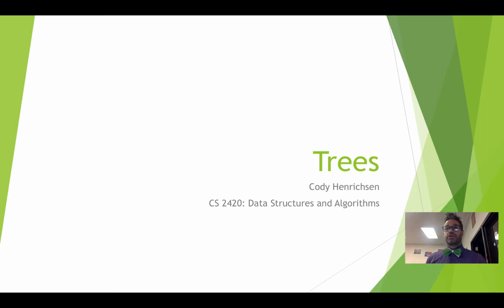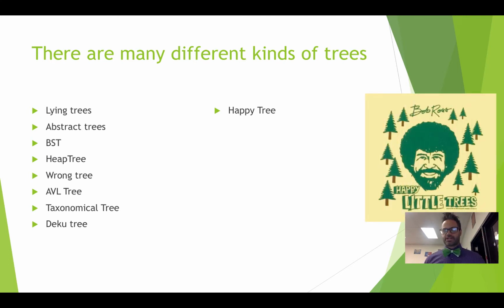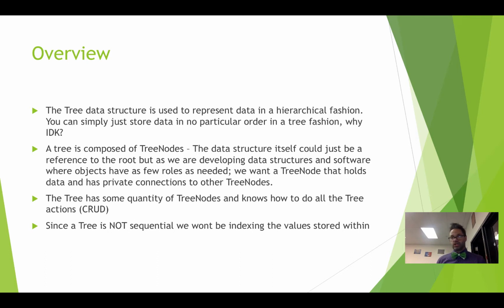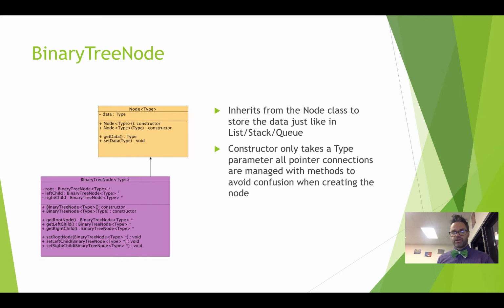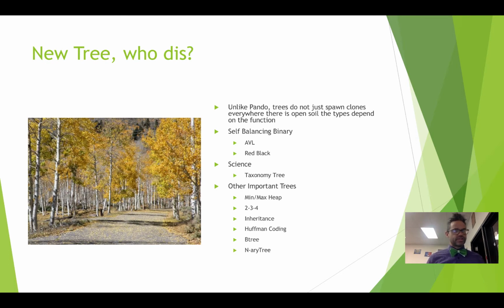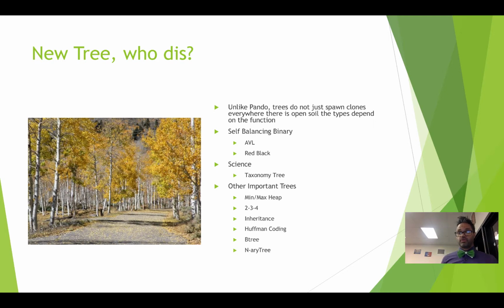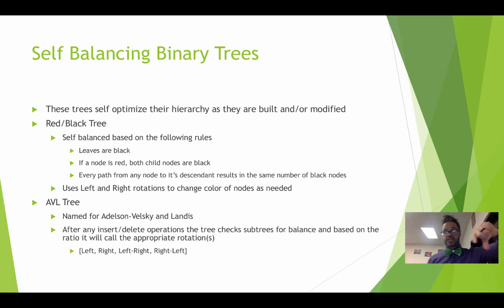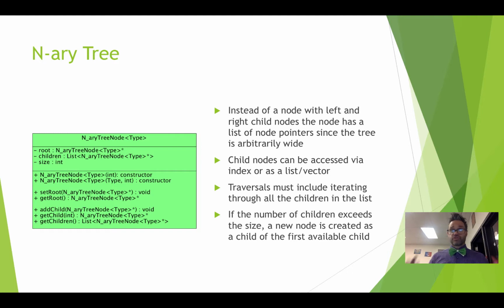Trees overview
Lecture on the basics of the tree data structures using the lucidchart meme  style as an introduction.

Table of Contents:

00:09 - There are many different kinds of trees
03:54 - Overview
05:27 - Tree ABC
06:38 - BinaryTreeNode
07:59 - Binary Search Tree
10:18 - New Tree, who dis?
11:50 - Take a look at the huffman coding tree!
12:41 - Self Balancing Binary Trees
15:24 - N-ary Tree